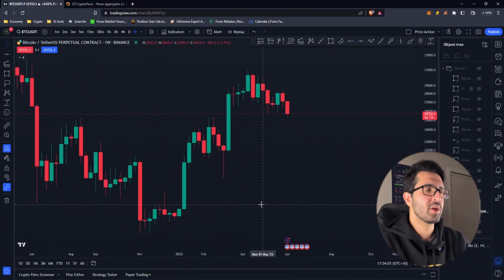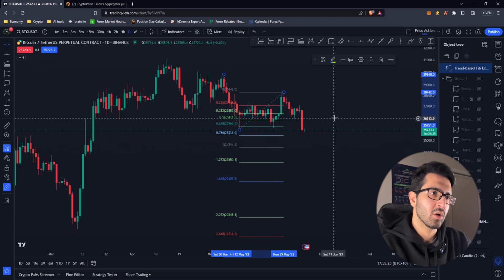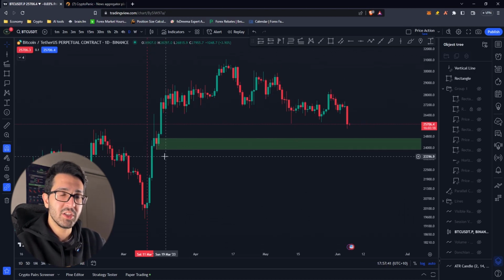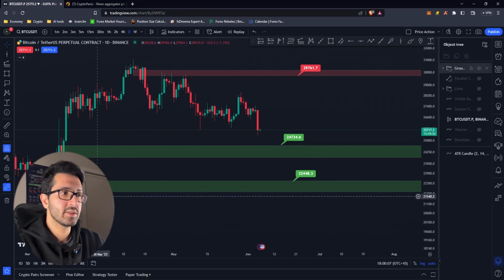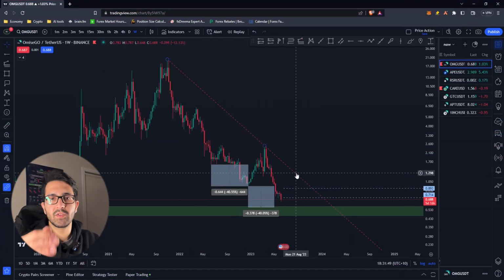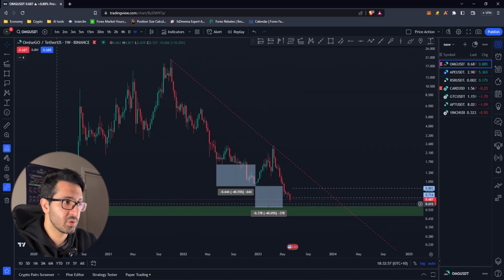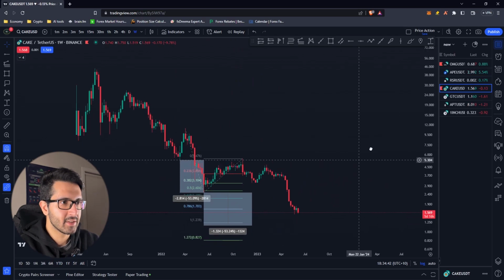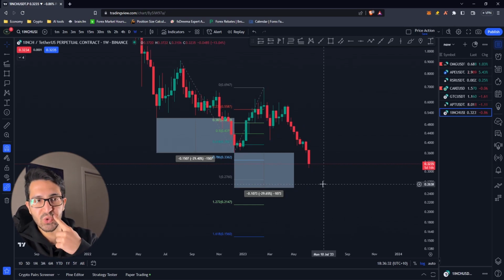Bitcoin Market Update: Key Supply and Demand Zones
Welcome to our latest Bitcoin market update!

In this video, we delve into the exciting world of supply and demand zones, using price action and Fibonacci analysis to identify key levels of interest. Gain valuable insights into the psychology behind each level and discover how to effectively trade based on these zones.

But that's not all! We also highlight several promising altcoins that you should keep on your watch list. As Bitcoin approaches its demand areas, these altcoins reach their daily and weekly support zones, presenting excellent buying opportunities for potentially greater returns. Join us as we unravel the secrets of Bitcoin's market dynamics, explore the psychology of trading, and uncover profitable altcoin trades. Get ready to take your trading game to the next level! Let's dive in!